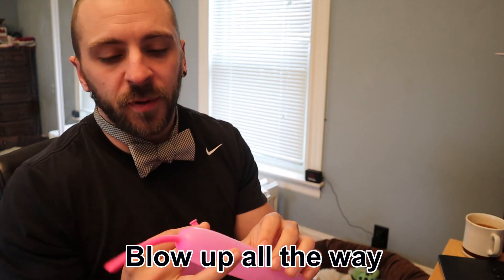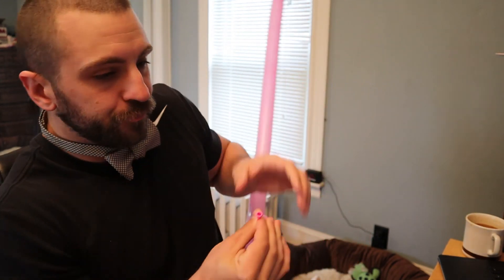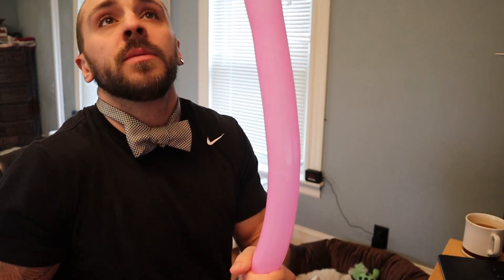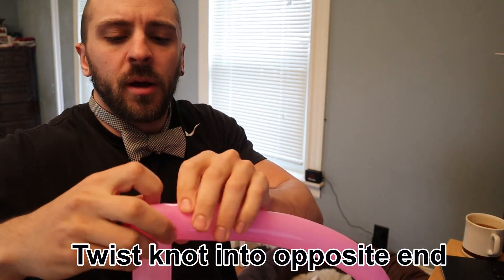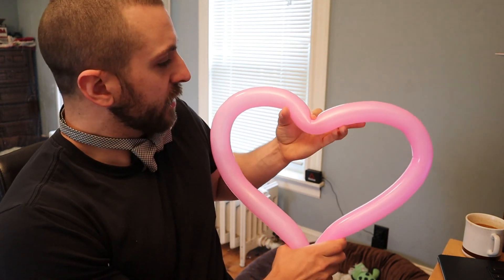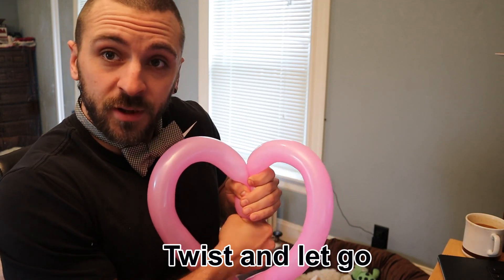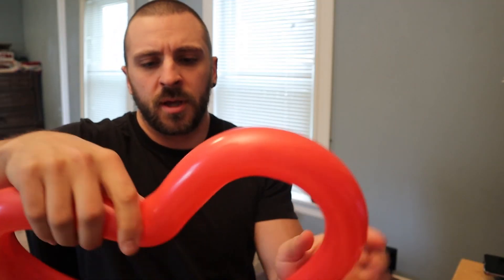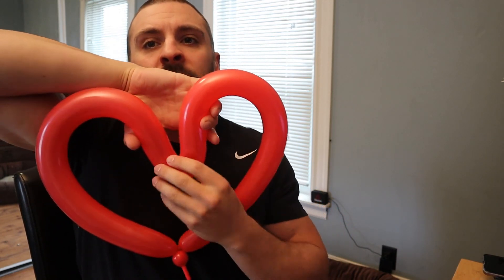Balloon "Animals" - How to Make a Balloon Heart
If you can't find love, blow it up and make it yourself.

Balloon Animals - How to Make a Balloon Heart. A Tutorial.